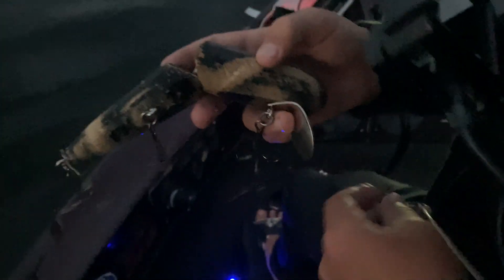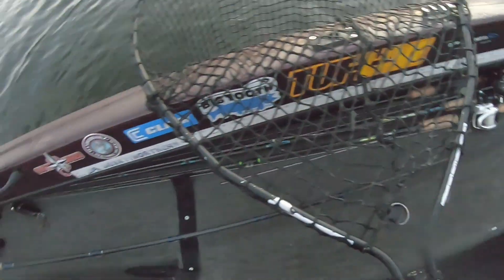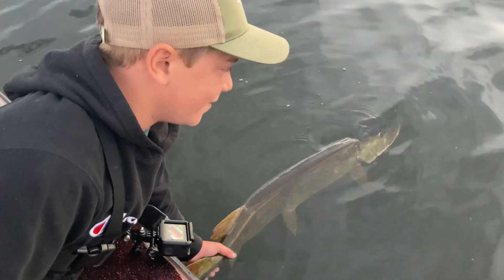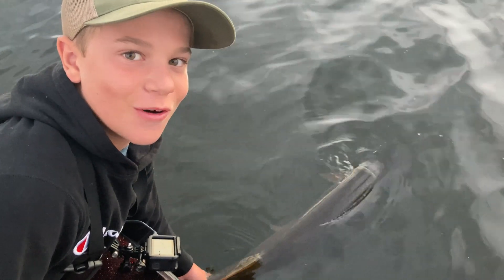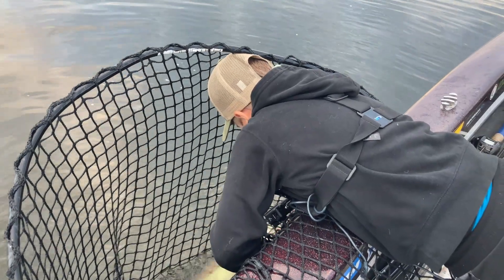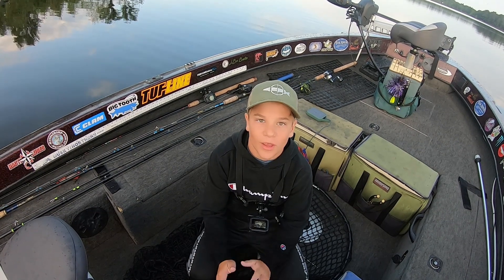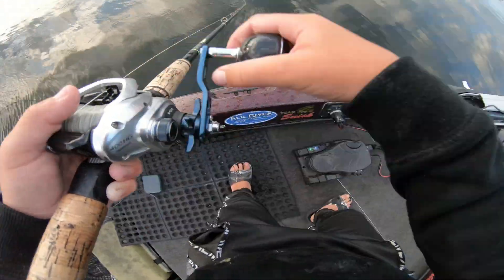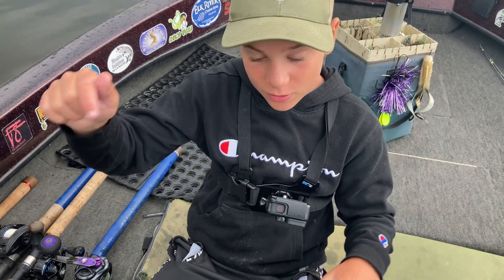CRUSHING TOPWATER and MUSKY BLADE BITE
Fischer Smith puts the hooks to some morning muskies. Some good musky topwater action and a slick musky catch on a figure 8 in Northern Wisconsin. This is a fun multi muskie show.